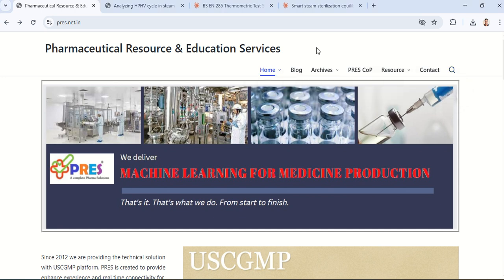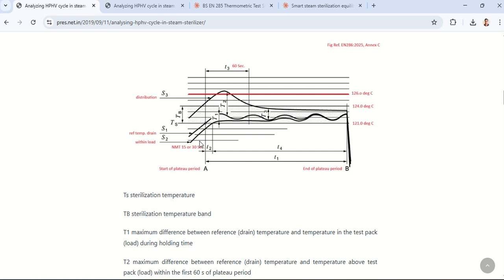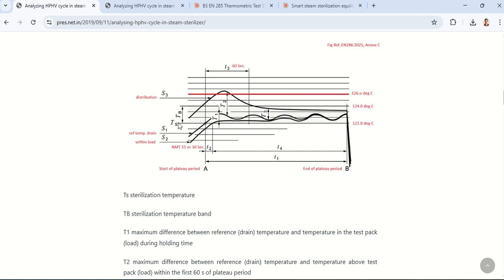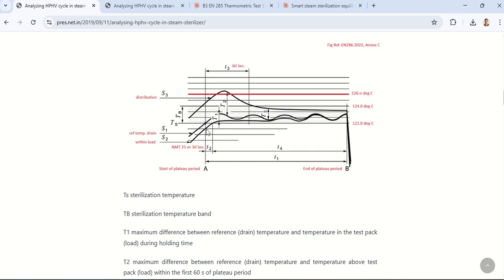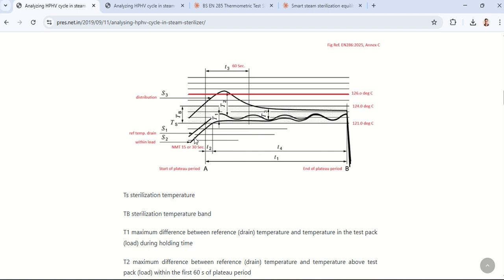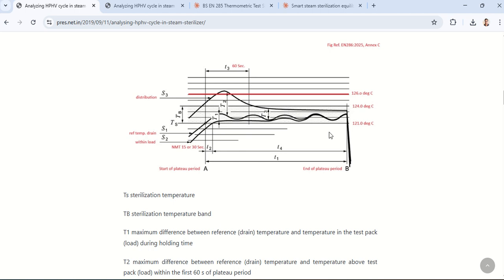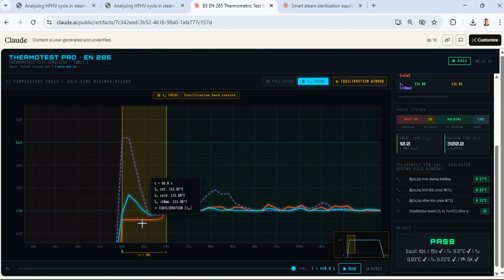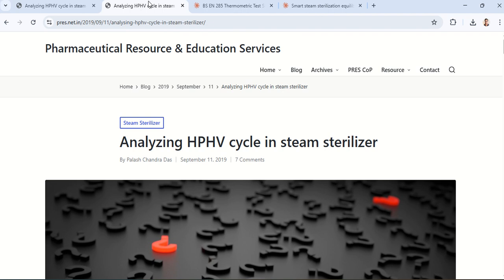BS EN 285 thermometric tests (Equilibration time) program Tutorial (Part 02)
Welcome.

The small load thermometric test part 2 — defined in Annex C of BS EN 285 — is one of the most critical validations in steam sterilization. Getting the equilibration time, the holding period, and the temperature tolerances right is not optional. It directly impacts patient safety.

ThermoTest Pro is a free, interactive simulator I designed to help sterilization professionals, validation engineers, and CSSD teams understand exactly what's happening inside a sterilizer during this test — in real time.

In this walkthrough, I'll take you through every feature: the live sensor traces, the sterilization band, the tolerance badges, the t₂ Focus Zoom, and how the tool decides PASS or FAIL against the EN 285 standard.

Let's begin.

??? Passcode - palashdas